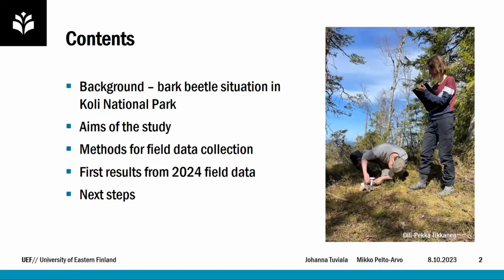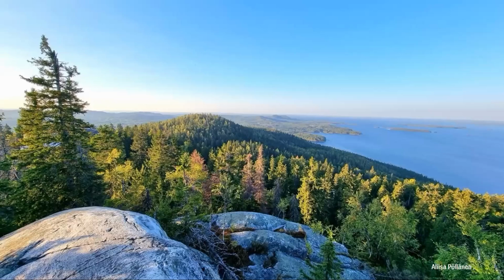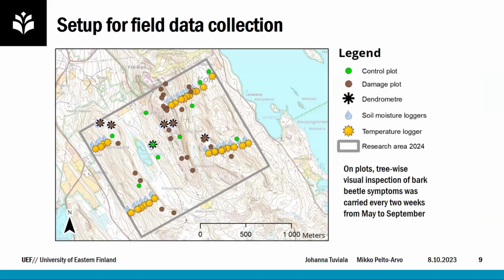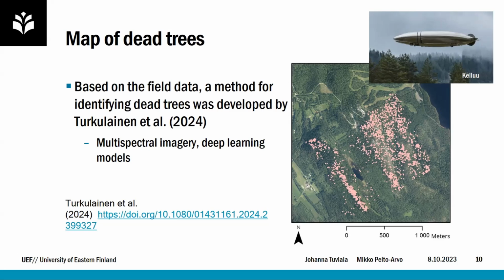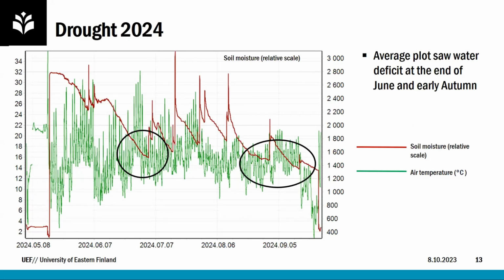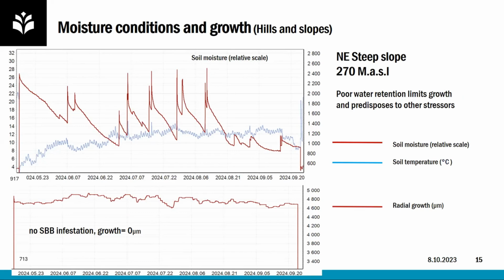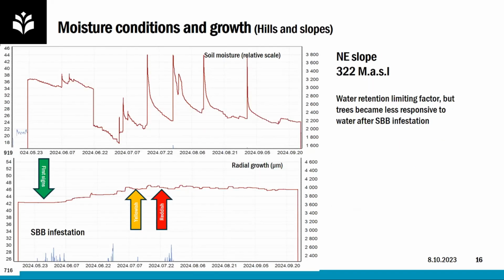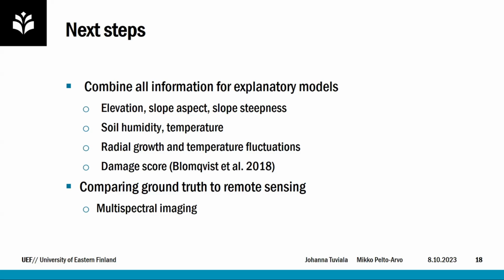Topographic distribution of bark beetle damage & tree vigour | Johanna Tuviala and Mikko Pelto-Arvo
The third RESDiNET Workshop in the use of remote sensing data in forest disturbance ecology, Oct 8-10, 2024, Skara, Sweden.

Johanna Tuviala and Mikko Pelto-Arvo from the University of Eastern Finland, Finland, presented on the "Topographic distribution of bark beetle damage and measurements of tree vigour in tree and plot level, preliminary results from Koli National Park" at the RESDiNET 3rd Workshop, October 8, 2024. Their work highlights preliminary findings on tree health and bark beetle activity, offering valuable perspectives on forest disturbance patterns.

RESDiNET is an international research project funded by the European Research Executive Agency, Horizon Europe. The project enhances networking activities between research institutions in Widening country (IFE SAS) and top-class counterparts at the EU level (Finnish Geospatial Research Institute, The University of Eastern Finland, and Swedish University of Agricultural Sciences). The project builds on networking for excellence through knowledge transfer and exchange of best practices between involved institutions. The project establishes an initial network and the development of a new joint research project in novel RST applications in FDE. Rigorous analyses of severe insect-induced disturbances using novel RST is carried out in test areas representing different forest and climate types: mountain forests in Slovakia and boreal forests in Finland and Sweden. The project integrates in situ UAV and drone-acquired remotely sensed data, existing multitemporal geospatial information, and field data, particularly data on bark beetle population density, visible infestation symptoms linked to outbreak phases, and tree physiology parameters measured using electronic dendrometers or sapflow meters. The combined dataset is used to develop new tools for landscape-level early bark beetle attack identification and for designing bark beetle infestation risk assessment models. We draw on the latest advances in drone technologies and image analytical tools, including deep Convolutional Neural Networks-based machine learning techniques and Artificial Intelligence algorithms.